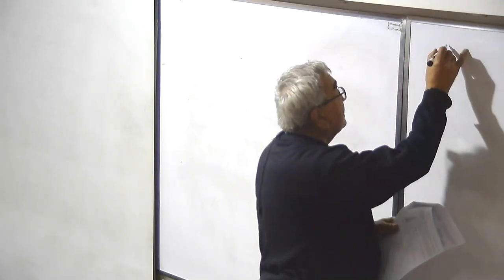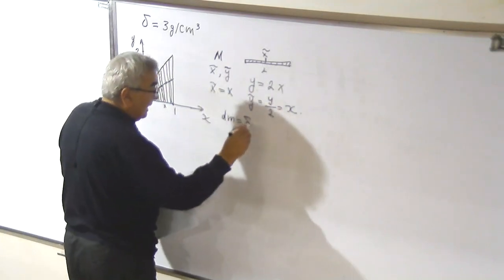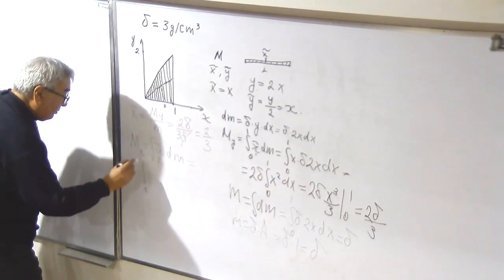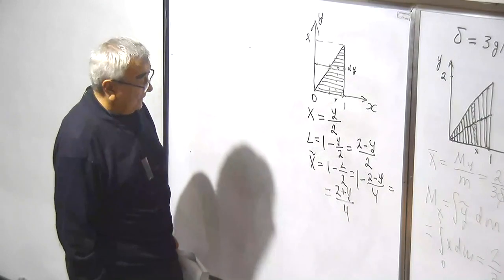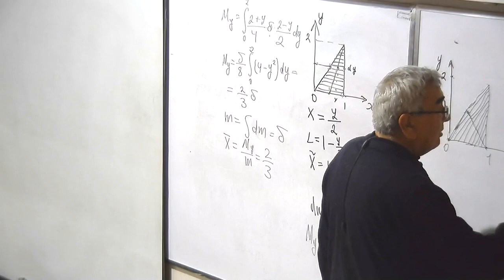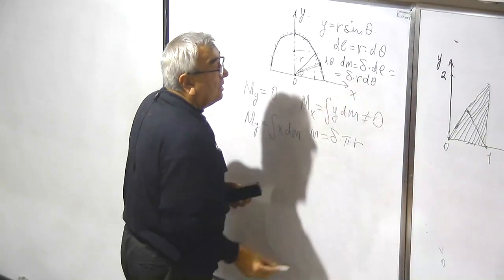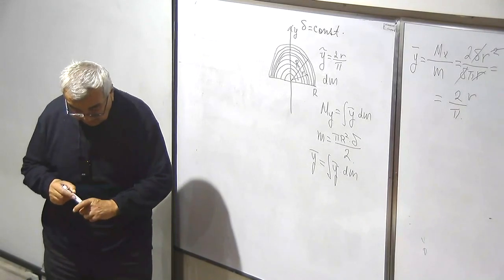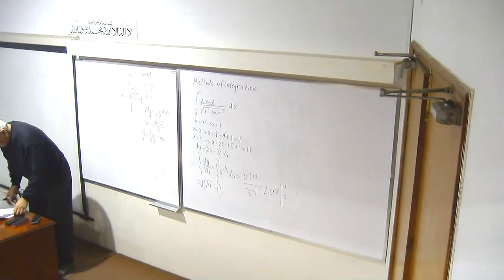Lecture 02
MT 101 Lecture 02